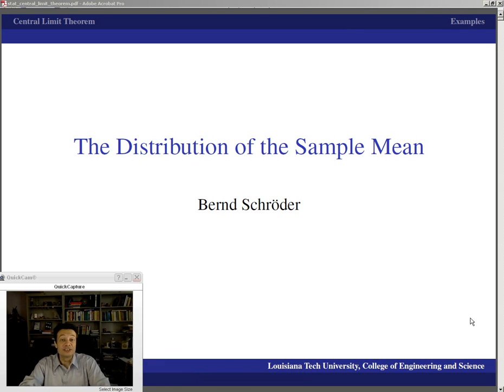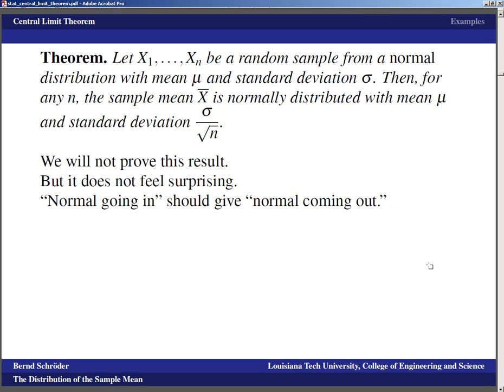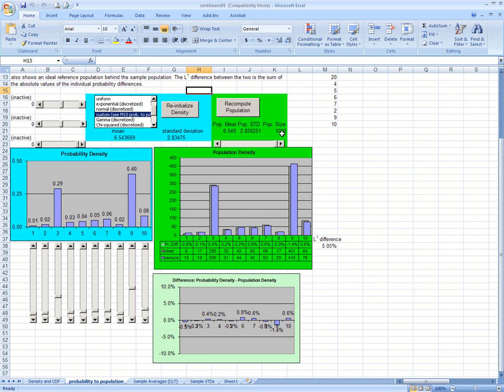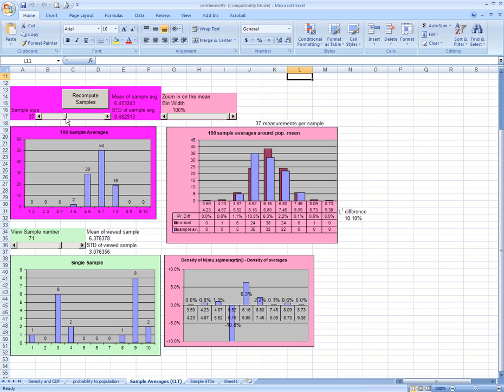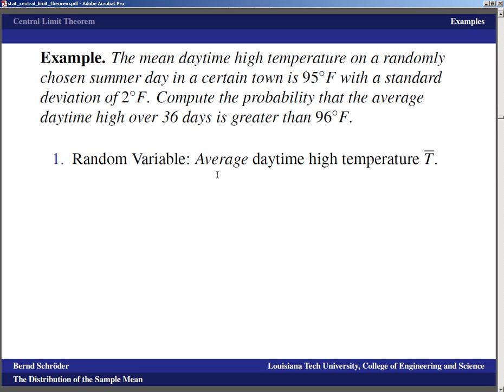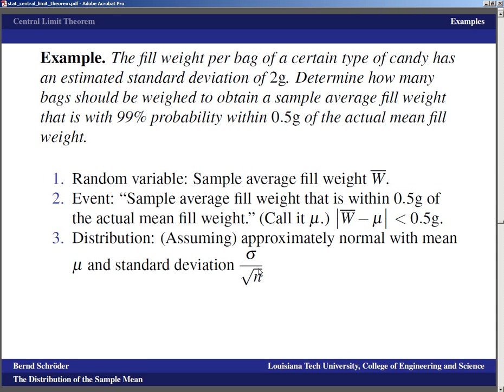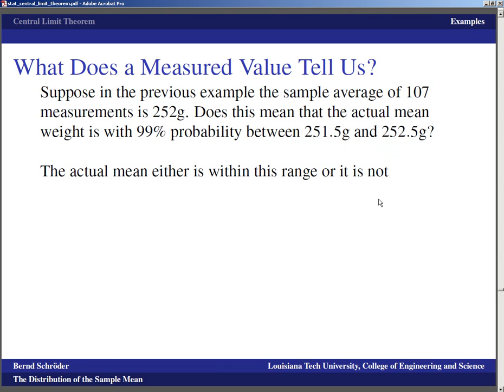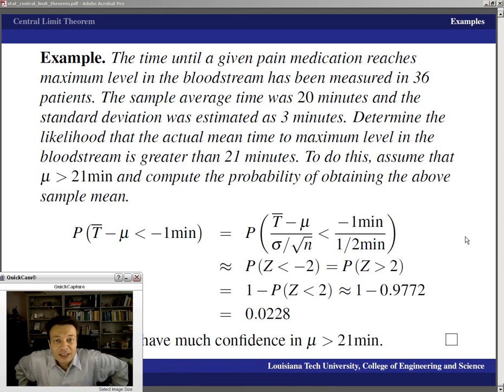Concise Modular Calculus [51/97]: The Central Limit Theorem (2/3 Connecting Data & Theory)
Explains how the central limit theorem governs the probabilistic behavior of sample averages of large enough samples. Shows with examples how the central limit theorem can be used to make inferences from data.